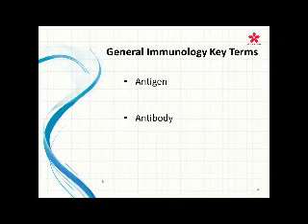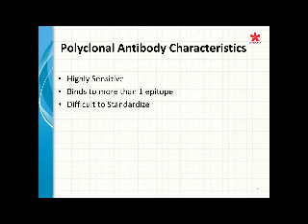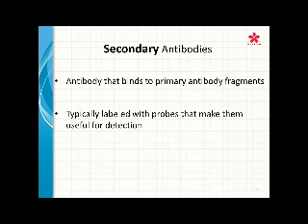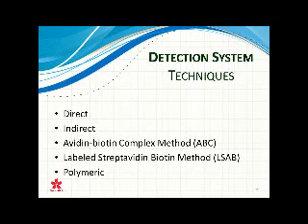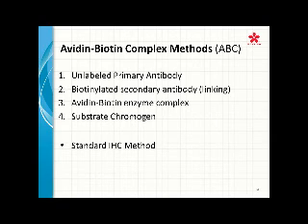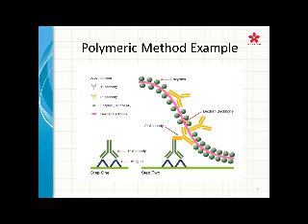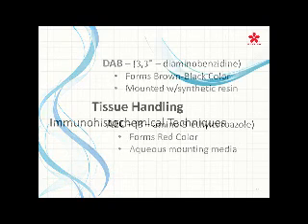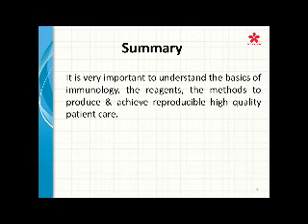Principles of Immunohistochemistry